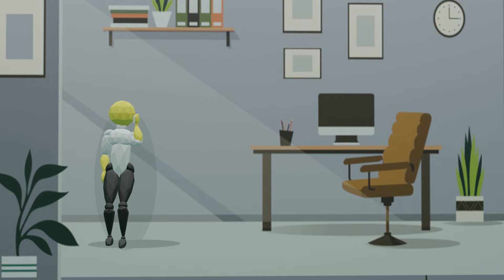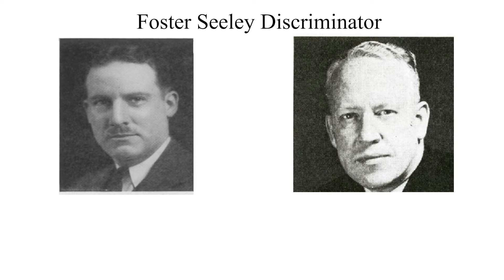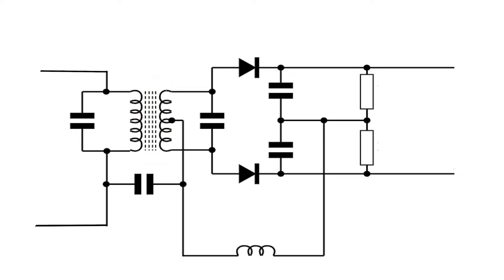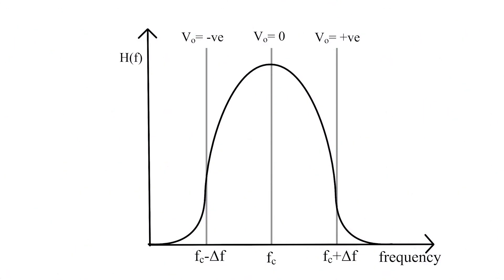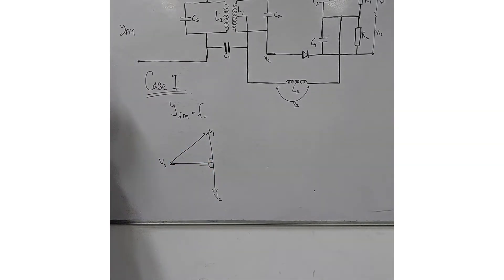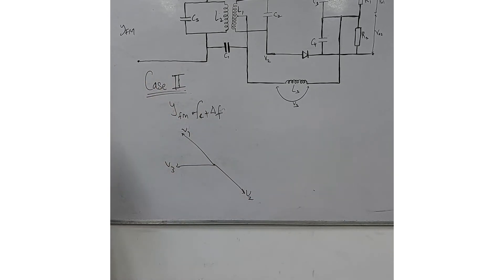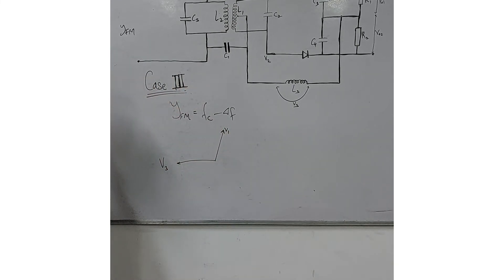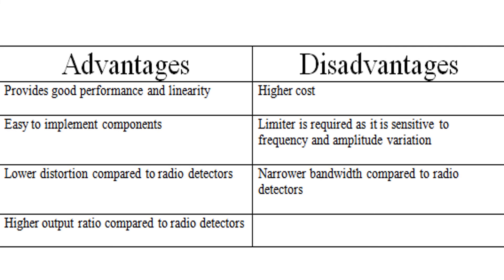Foster Seeley Discriminator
The video is a brief description on the Foster Seeley discriminator and it's working principle.